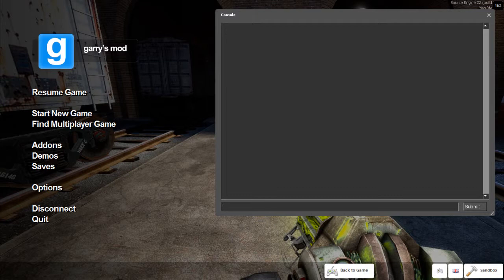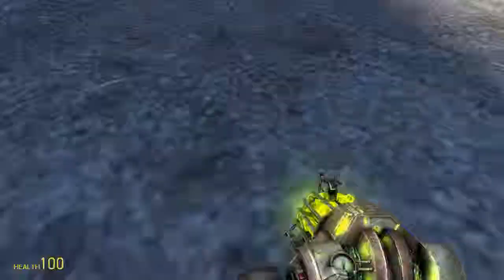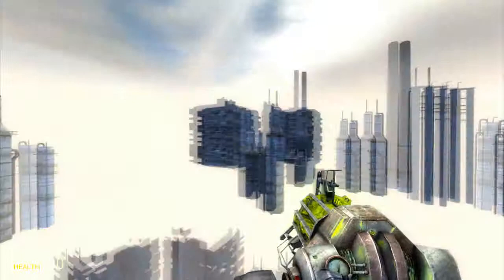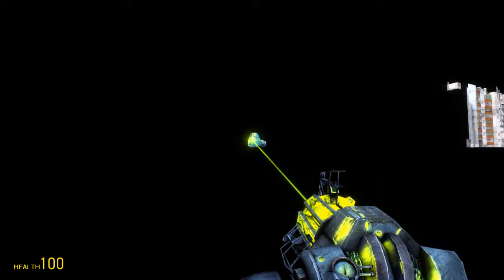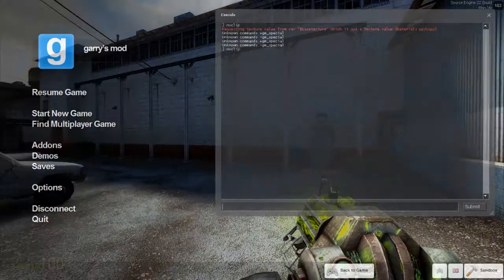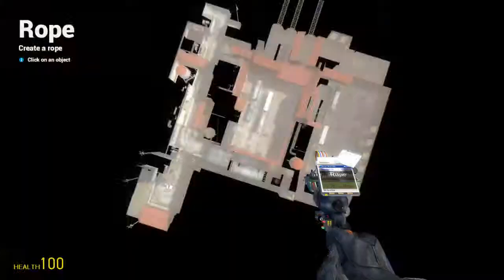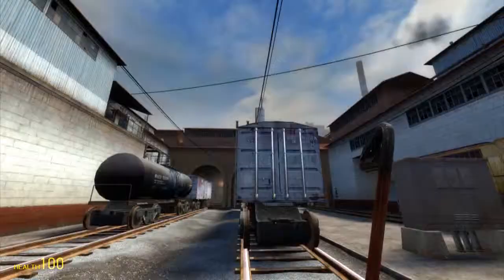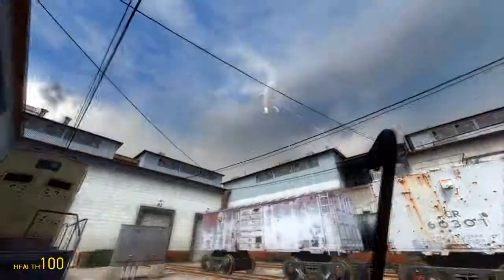Gaz's Adventures in Noclip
Gaz decided to play around in Gmod and see what he could find noclipping then created ATTACK OF THE MUTANT TURRETS FROM OUTER SPAAAAAAAAAAAAACE!

Hey folks were SHAFTEDgaming. A couple of guys who enjoy recording gameplay videos.
We're big fans of Minecraft, Source games and Anything indie or F2P.

Don't forget we also have the occasional challenge and awesome gaming giveaway competitions!